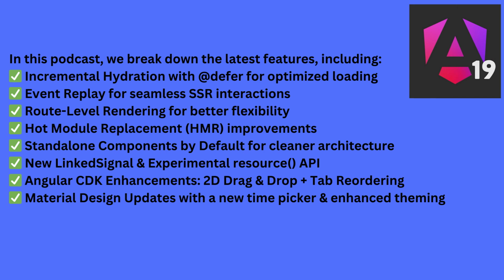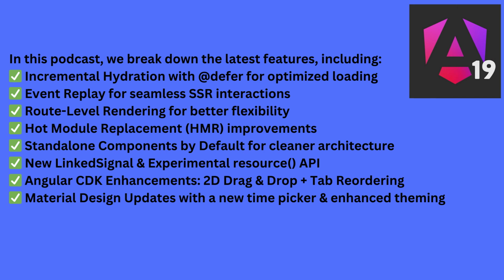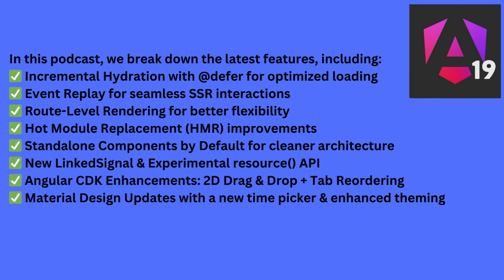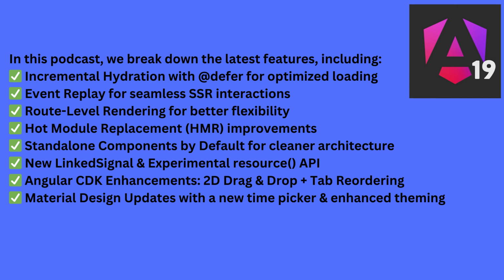Angular 19 Podcast: Next-Level Performance & Developer Experience! 🚀🔥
🚀 Angular 19 is here, bringing powerful improvements to developer experience and performance!
In this podcast, we break down the latest features, including:
✅ Incremental Hydration with @defer for optimized loading
✅ Event Replay for seamless SSR interactions
✅ Route-Level Rendering for better flexibility
✅ Hot Module Replacement (HMR) improvements
✅ Standalone Components by Default for cleaner architecture
✅ New LinkedSignal & Experimental resource() API
✅ Angular CDK Enhancements: 2D Drag & Drop + Tab Reordering
✅ Material Design Updates with a new time picker & enhanced theming